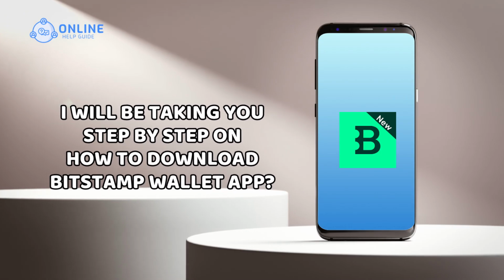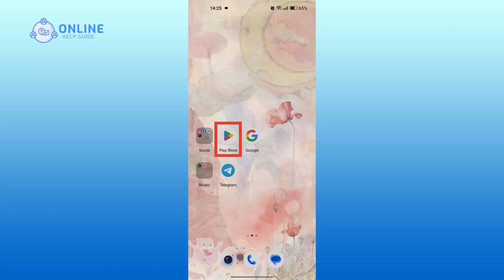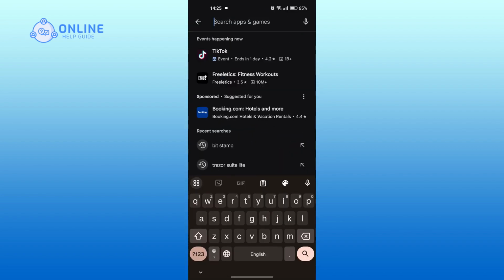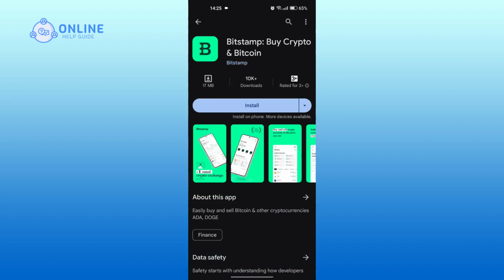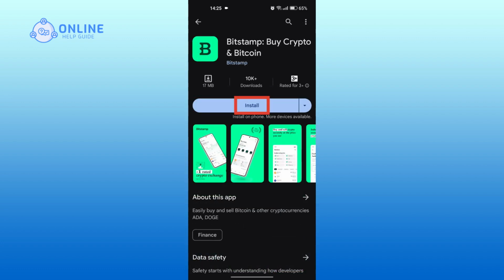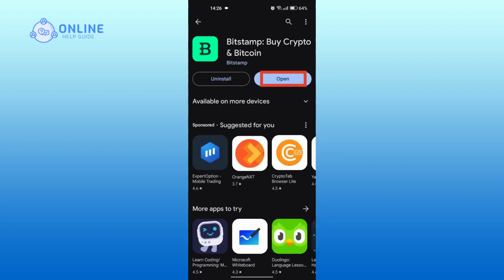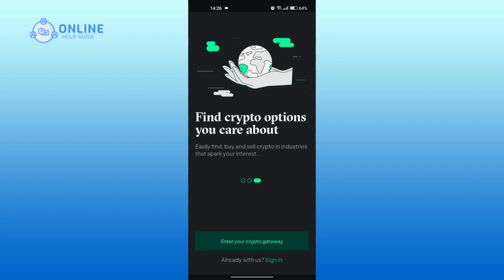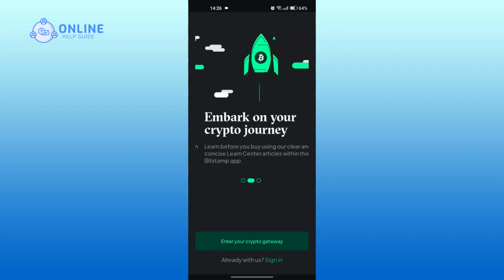How to Download Bitstamp App 2024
Start by opening the Play Store on your device.
Type in "Bitstamp Wallet."
Tap on Search.
This is the application we’re going to download.
Tap on the Install icon.
Let it download.
After the download is completed, tap Open.
You can sign in with the email and password you used to create your account or register for a new account as instructed to be able to use the application.